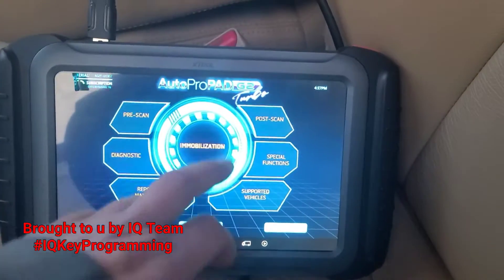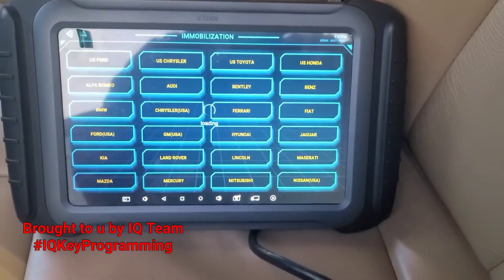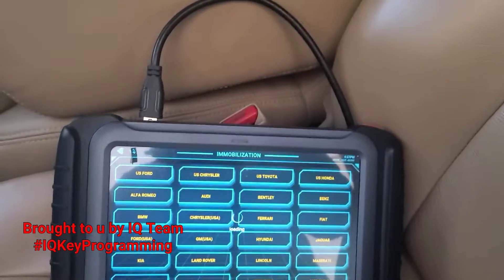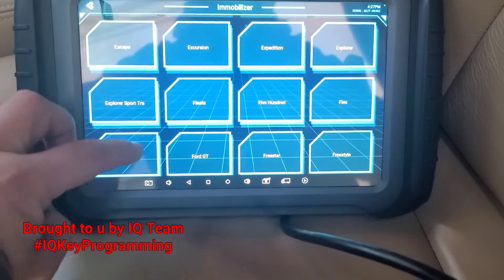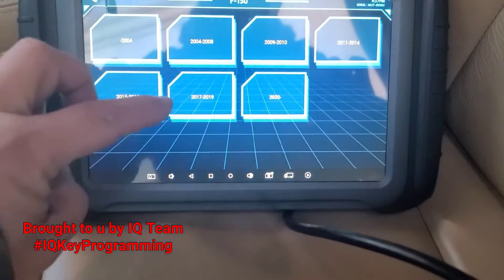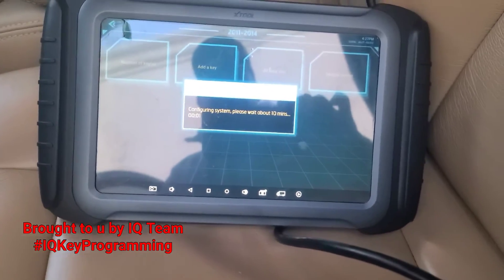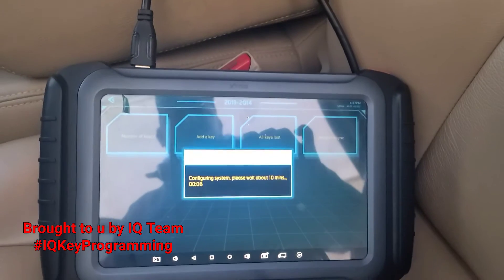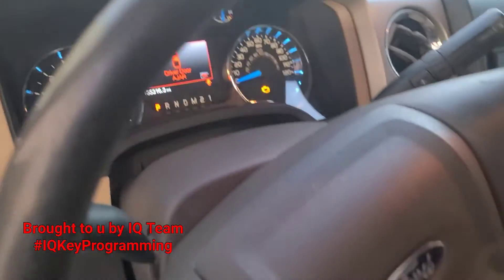14- f150 added remote key with g2 turbo with usb cable instead of bluetooth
14- f150 added remote key with g2 turbo with usb cable instead of bluetooth